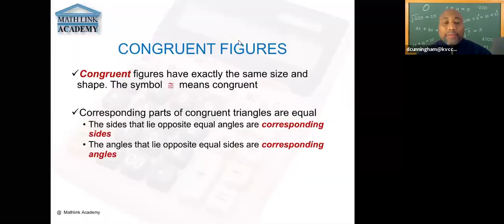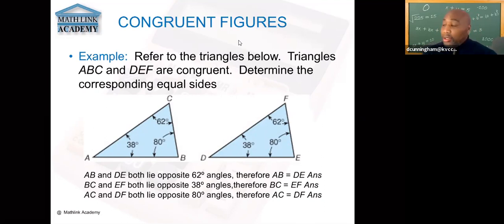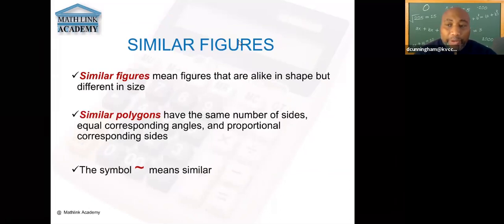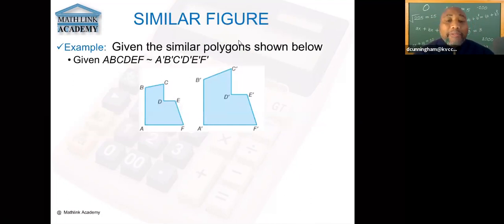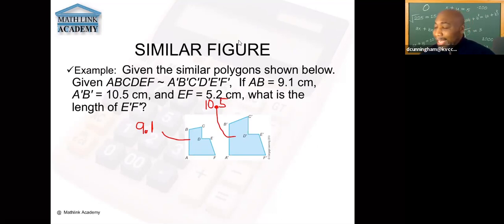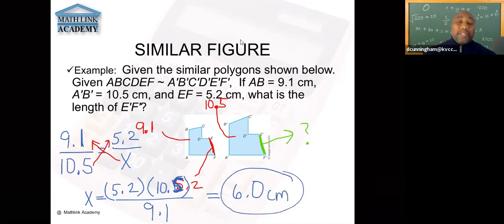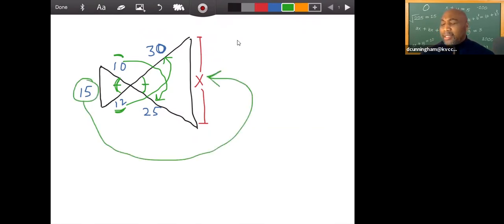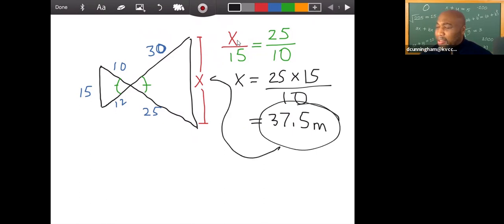Congruent and Similar Figures